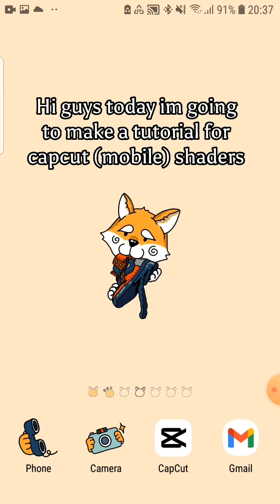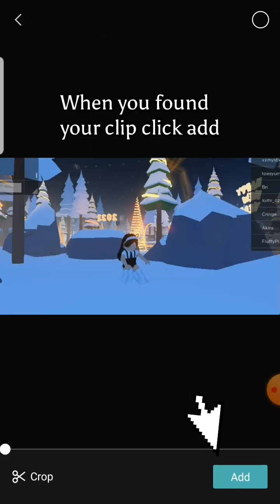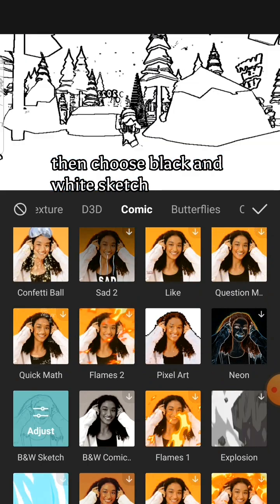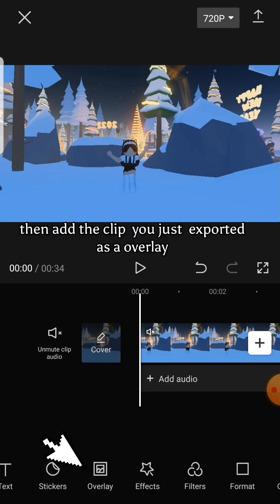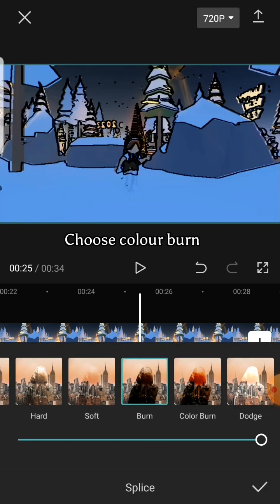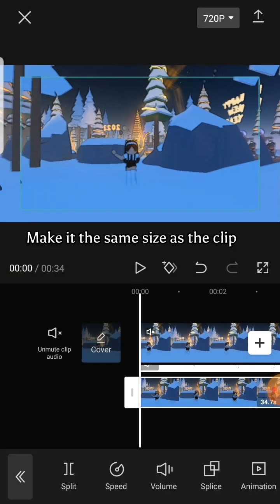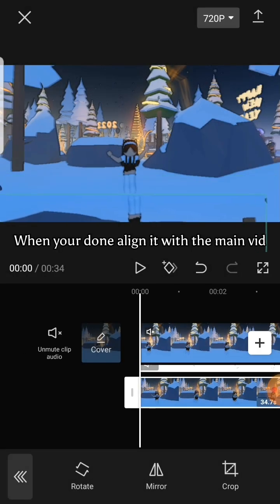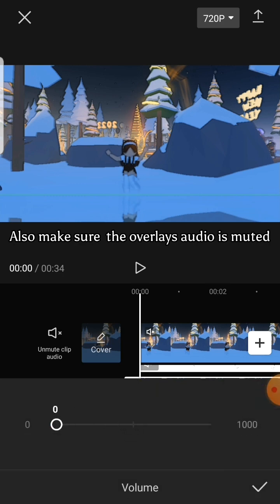Mobile shaders tutorial only using CapCut! Please ignore the bad thumbnail!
Capcut tutorial
Please ignore the bead thumbnail!
Tysm for 900+ subs! I know the vid said 400 because that was the number when i edited this.
Sry for taking so long it was extremely time consuming to edit.
Btw if your on pc i also made a tut on how to get pc shaders using roshade